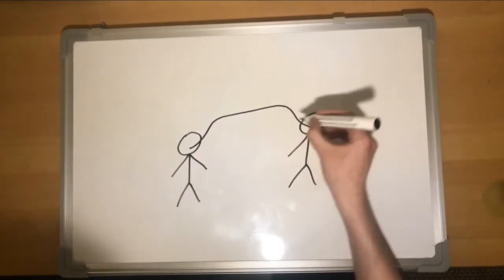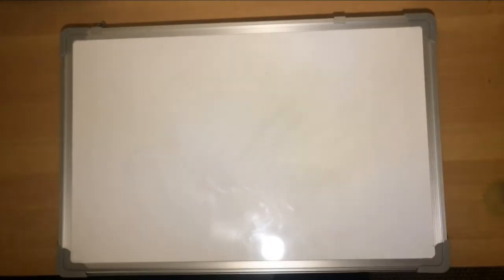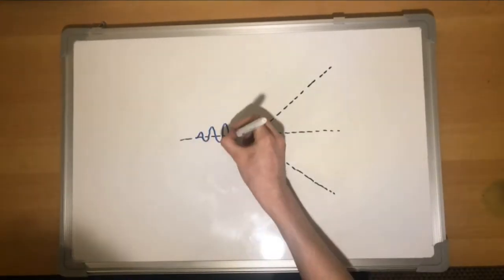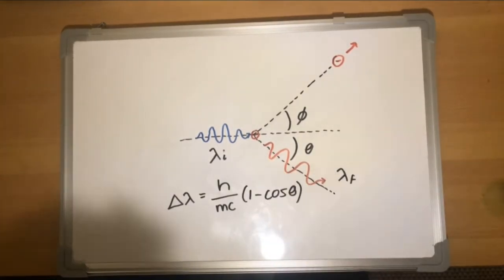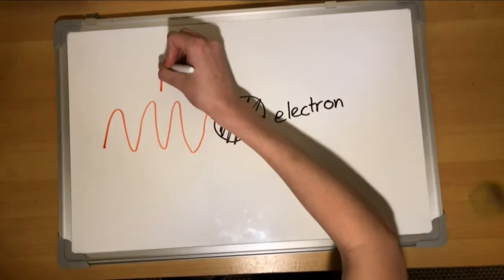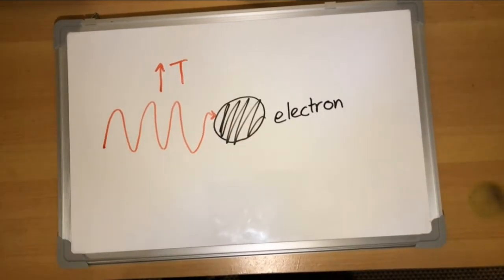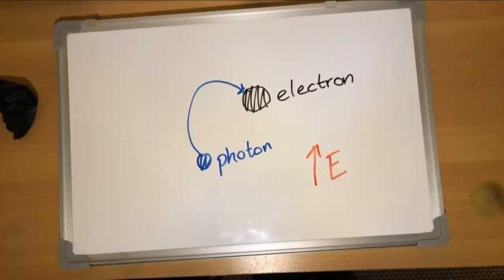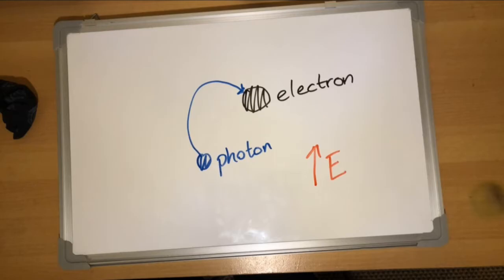Students explain the Sunyaev Zeldovich Effect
Students were set the task of creating a short video to explain an astrophysical phenomenon or concept, as part of the 2nd year Synoptic Astrophysics module. This one is all about the Sunyaev-Zel'dovich Effect. Creators: Cai Stoddard-Jones, Jake Coulson, Zac Davies, Davey Armstrong